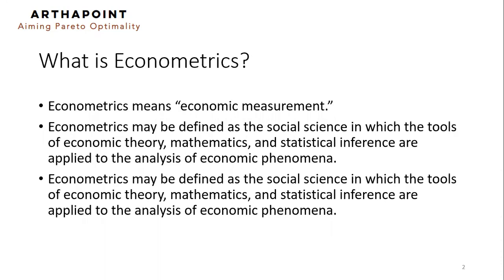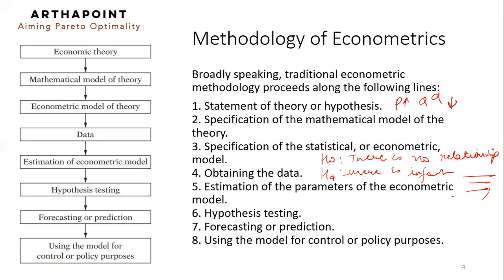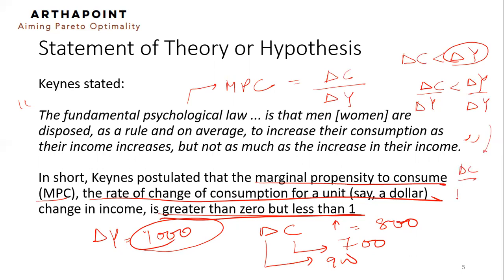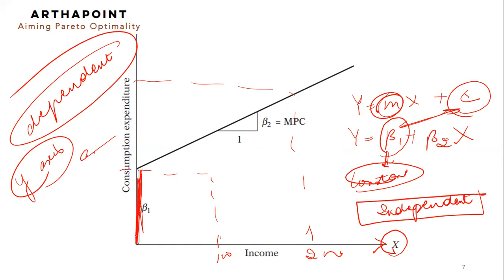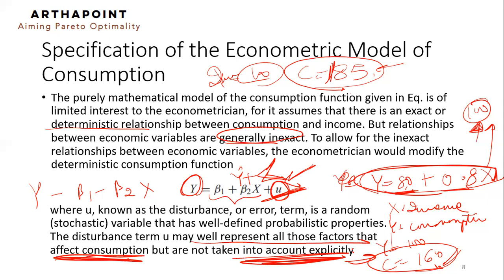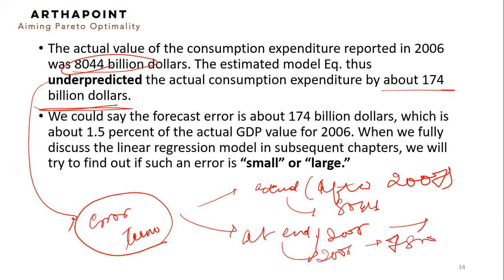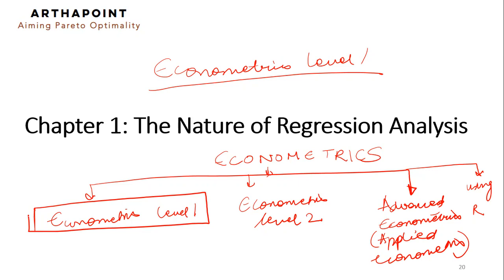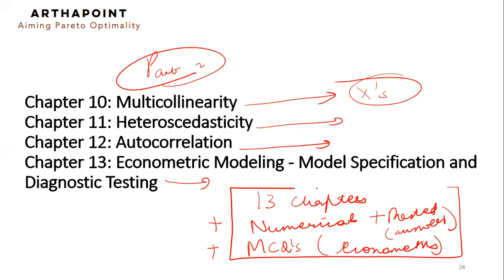Econometrics | Basics of Econometrics | Introduction to Econometrics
Welcome to the world of Econometrics! This video is all about what would be covered as part of Econometrics.

Econometrics
Varian Workbook
International Economics
JNU SIS
Economic Honors
SAU
South Asian University
IGIDR